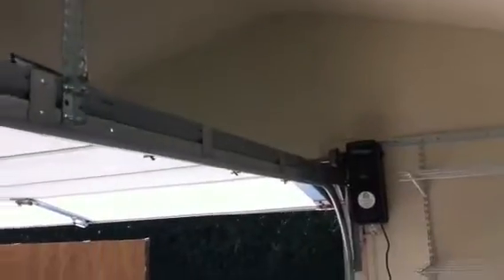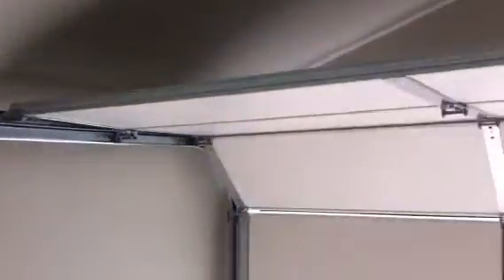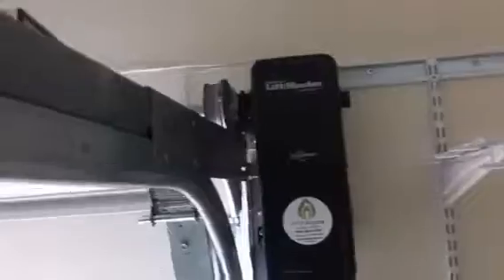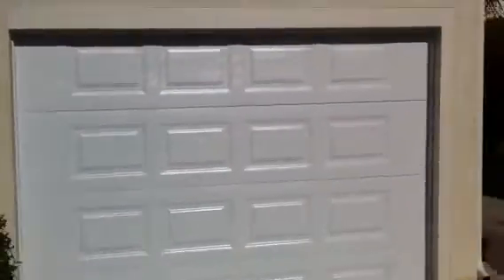Garage door and motor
New door and opener